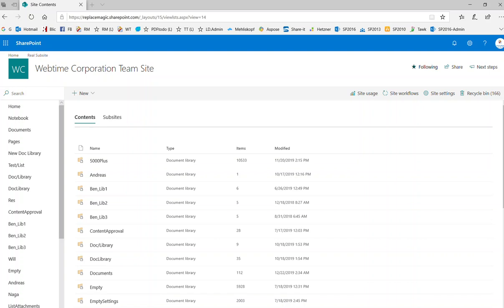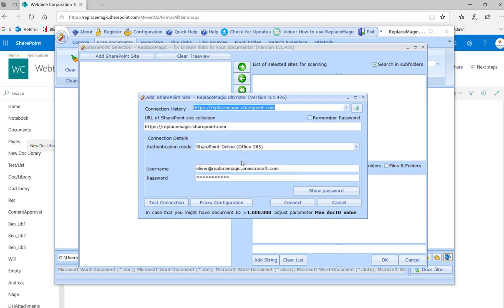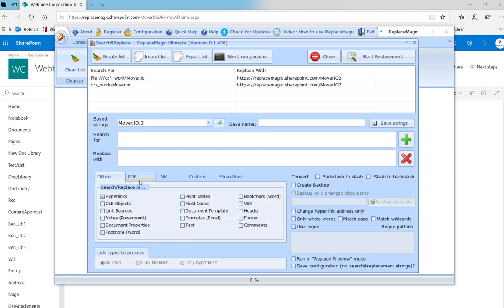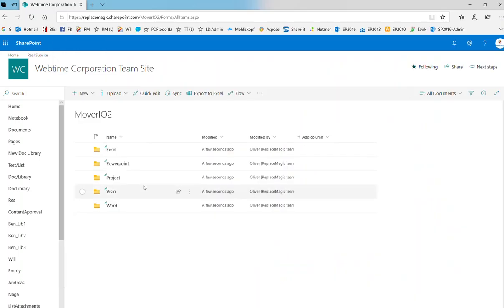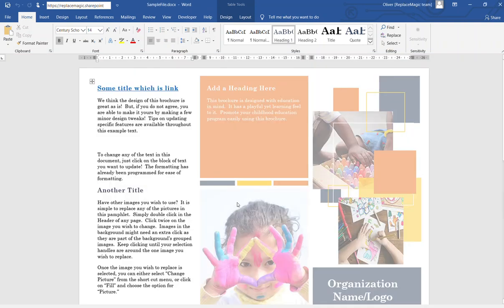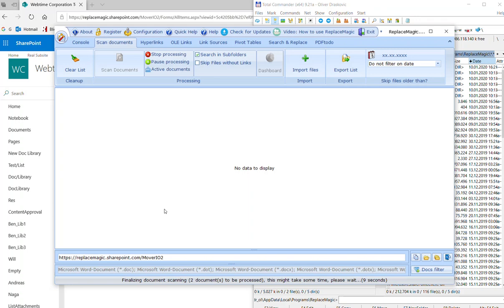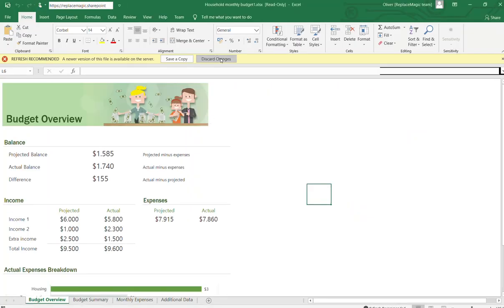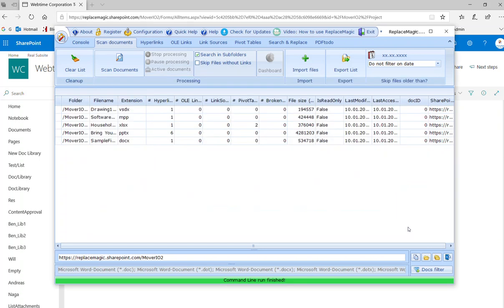Fix broken document links after SharePoint migration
After documents migration to SharePoint (any location) most likely links in migrated files will be broken. In this example, I am moving files from c:\_work\Mover.IO to our SharePoint online in MoverIO2 document library and fixing links afterwards.

This can be done manually or over configuration file which is extremely useful in case when some third part tools are used to move files (like ShareGate, Mover.IO, Microsoft migration tool or any other).

Why:
- you moved files to any new location (SharePoint migration, new server migration, any option) and your links are broken
- you do not want manually to repair links and you know your source and target location. Use ReplaceMagic and we will do everything for you